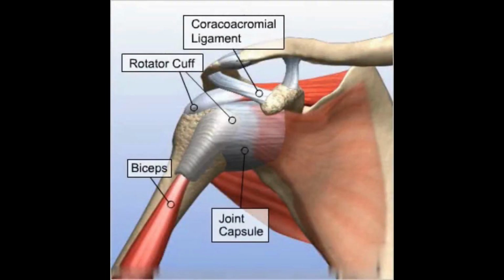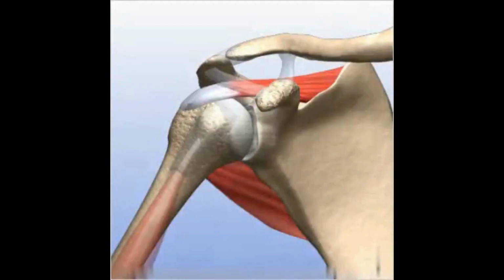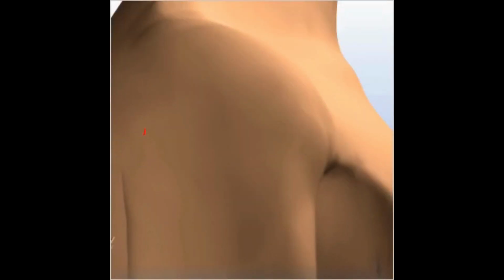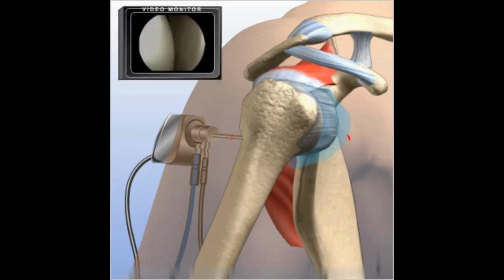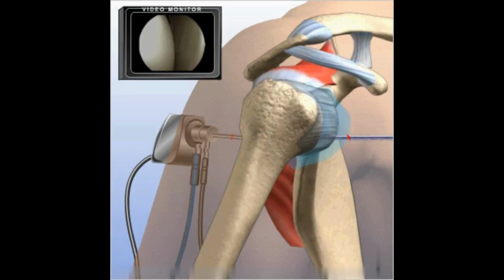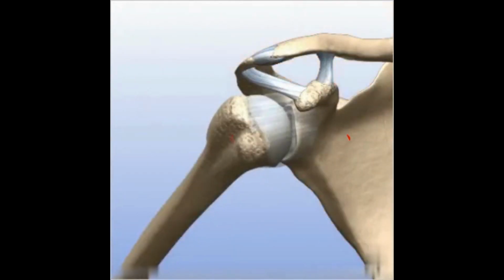SLAP Lesion Repair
A SLAP (Superior Labrum Anterior to Posterior) lesion is a tear or injury to the labrum, which is a ring of cartilage that surrounds the shoulder socket. SLAP lesions often occur at the point where the long head of the biceps tendon attaches to the labrum.

SLAP lesion repair is a surgical procedure aimed at repairing the torn or damaged labrum in the shoulder. The procedure is typically performed arthroscopically, using small incisions and a tiny camera called an arthroscope.

During the procedure, the surgeon first examines the extent of the damage using the arthroscope. Then, specialized instruments are used to trim any frayed edges of the labrum and remove any loose tissue. If necessary, the torn labrum is then reattached to the shoulder socket using sutures or anchors.

After the repair is completed, the incisions are closed, and the shoulder is usually immobilized in a sling to allow for proper healing. Physical therapy is often prescribed to help restore strength, range of motion, and function to the shoulder joint.

SLAP lesion repair aims to alleviate pain, improve shoulder stability, and restore normal function to the shoulder joint, particularly in individuals who experience symptoms such as shoulder pain, weakness, or instability due to a SLAP lesion.